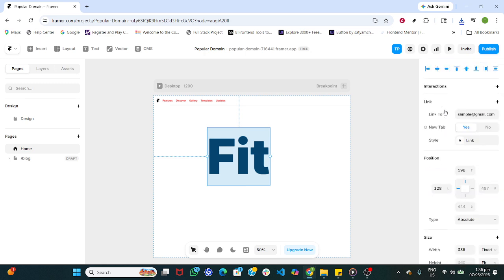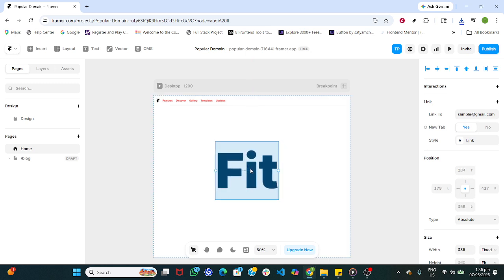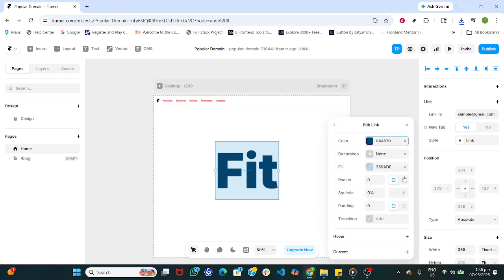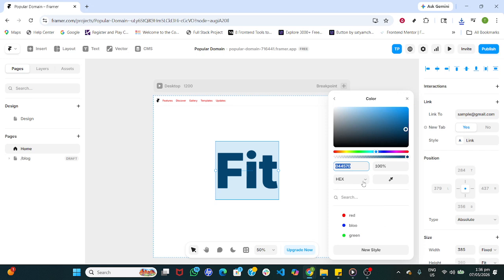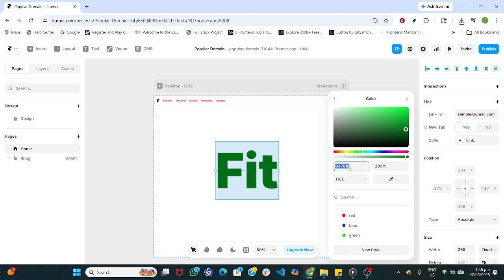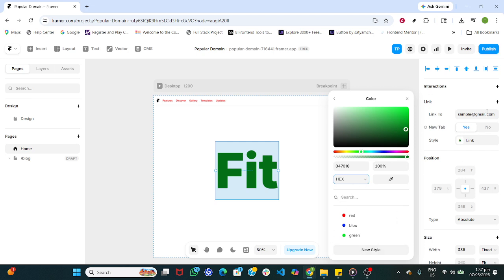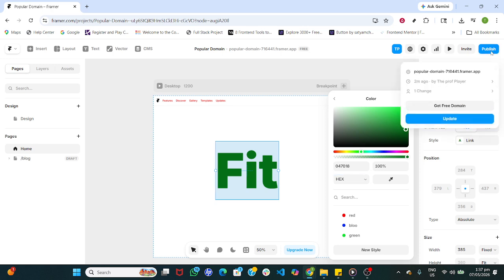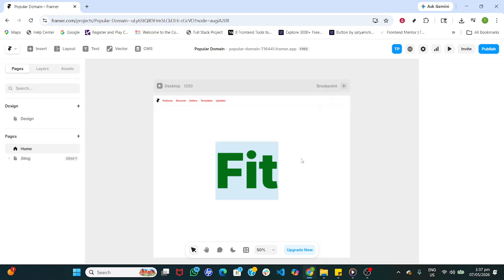How To Edit Link Color In Framer (Easy Guide)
In this video, we discuss how to edit link color in Framer to match your website design and improve web accessibility. We'll walk you through change link color using the style panel, adjusting hue, saturation, and brightness for optimal color customization and UI design. This Framer tutorial covers everything you need to know for consistent Framer styles.

00:00 Introduction
00:16 Select the Link
00:34 Open the Style Panel
00:43 Edit Link Style Details
00:55 Adjust Link Color
01:19 Choose Color Model
01:39 Accessibility Considerations
02:03 Publish Updated Link
02:29 Verify New Link Color